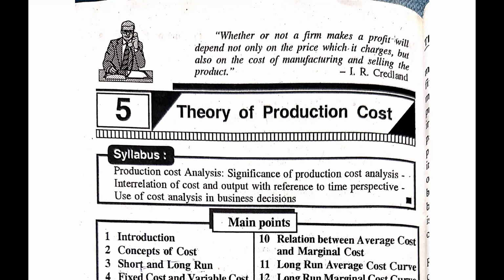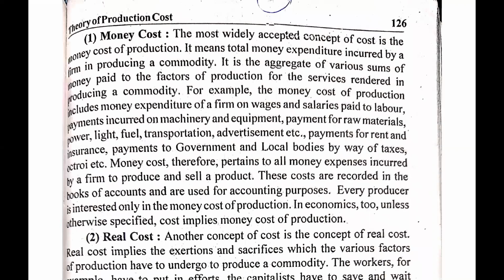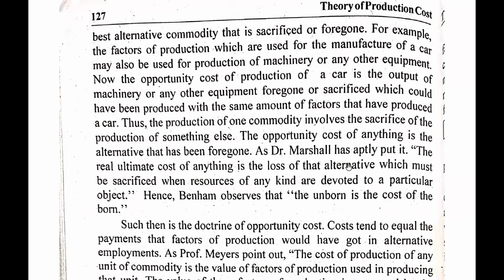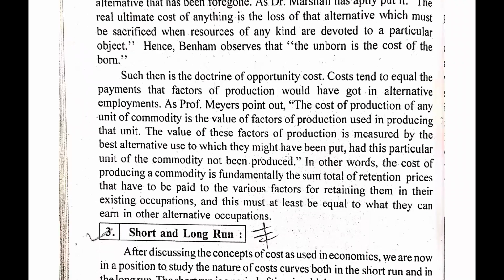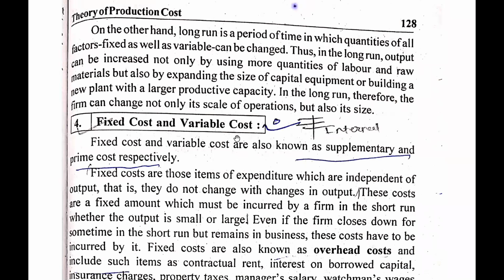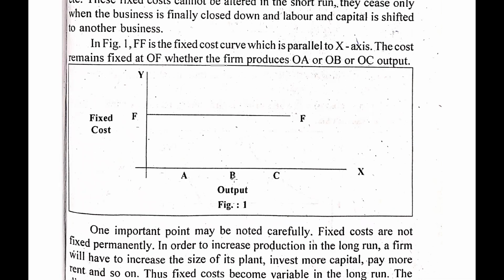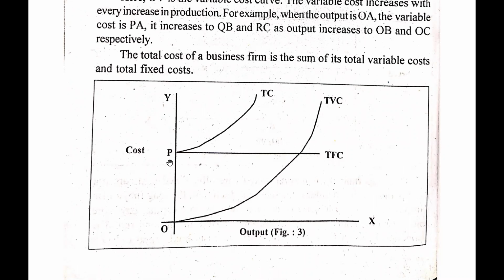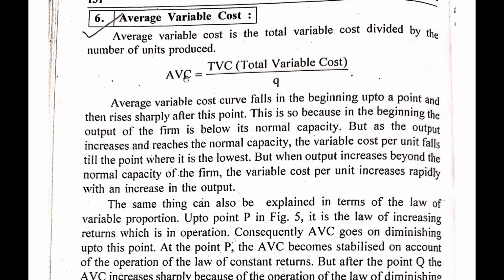BCOM SEM 1 (ENG MED) ECONOMICS CHAPTER 5 (PART 1)